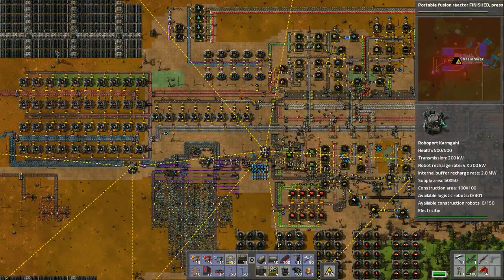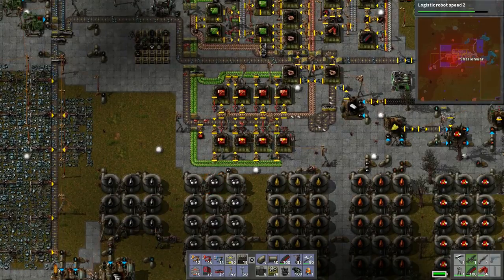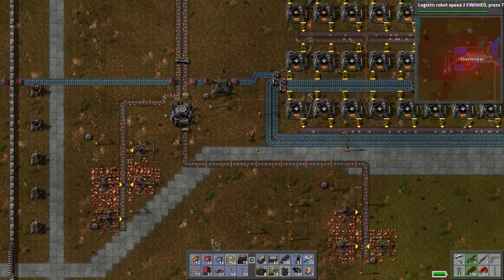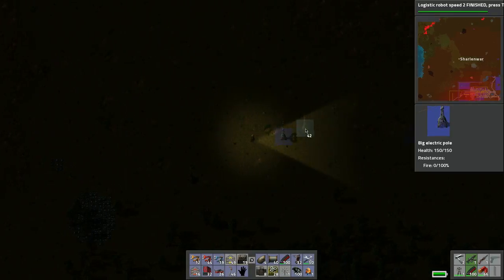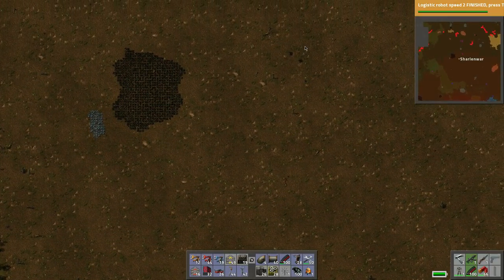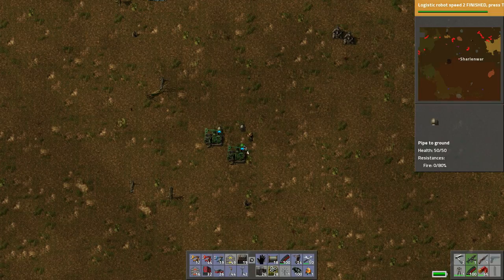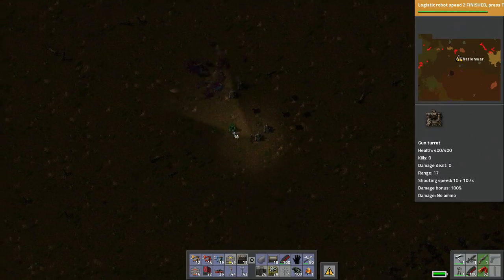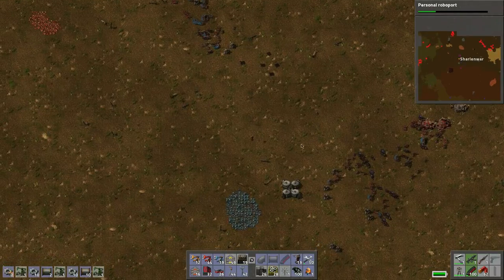Factorio [0.12] Playthrough ~ New World ~ 38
- Sharlen
Recorded On: Oct11th, 2015
Game Version: 0.12.10